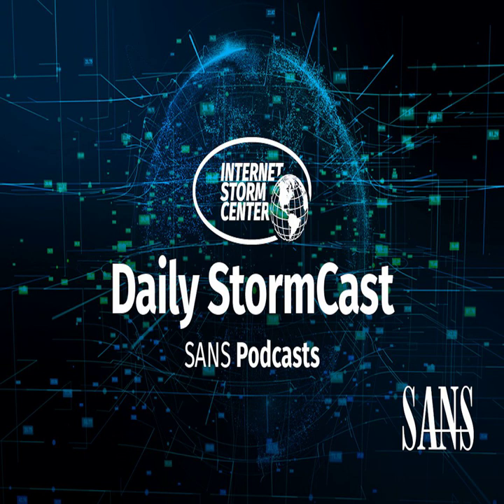Network Security News Summary for Thursday February 08th, 2024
Possible Balena Scans; Critical shim vulnerability; Volt Typhoon Living of the Land

Anybody knows what this URL is about? Maybe Balena API request?